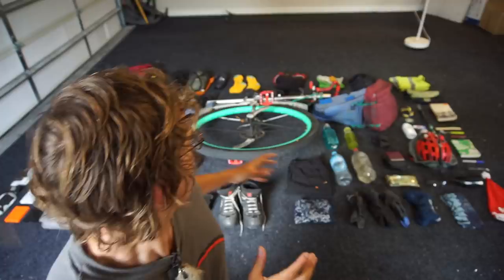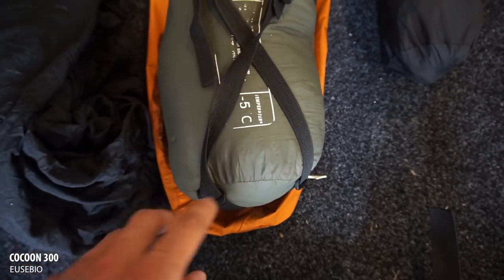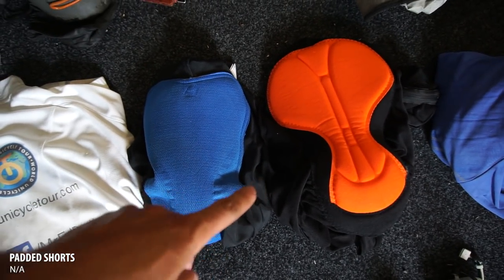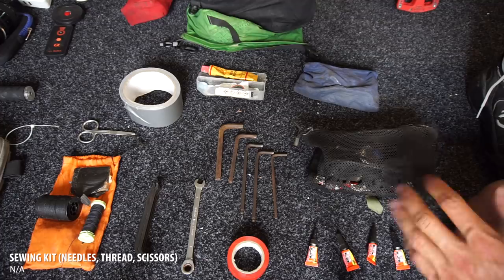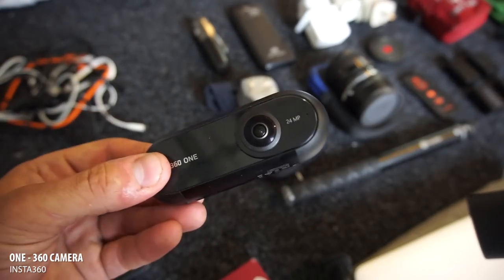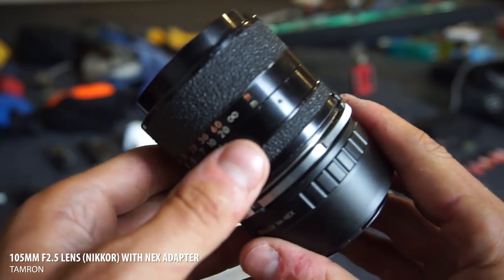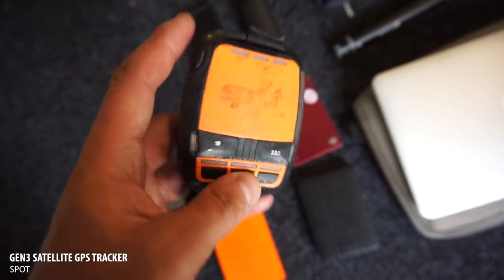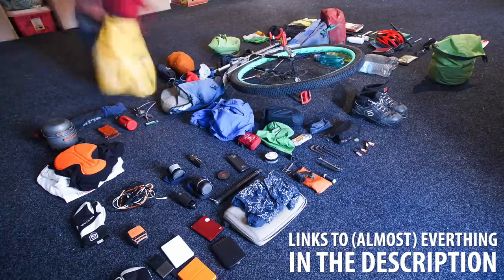Gear List: Travelling the world for 3 years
- Stove - Primus Omnilite TI (UK)
- Stove - Primus Omnilite TI (US)
- Pans - Vango (UK)
- Pans - Vango (US)
- Windshield - Vango (UK)
- Tent - MSR Hubba NX (UK)
- Tent - MSR Hubba NX (US)
- Old Tent- Tera Nova (UK)
- Old Tent- Tera Nova (US)
- Silk Sleeping Bag Liner (UK)
- Sleeping Pad - Klymit X Frame (UK)
- Sleeping Pad - Klymit X Frame (US)
- Penknife (UK)
- Penknife (US)
- Micro rucksack (UK)
- Micro rucksack (US)

CLOTHING:
- Shoes - Five Ten Impact High (UK)
- Shoes - Five Ten Impact High (US)
- Gloves - Hestra 3 Finger (UK)
- Gloves - Hestra 3 Finger (US)

VIDEO MAKING GEAR:
- Camera - Sony a6000 with lens (UK)
- Camera - Sony a6000 with lens (US)
- Wind muff (UK)
- Wind muff (US)
- Sony remote (UK)
- Sony remote (US)
- Fujian 1.7 CCTV Lens (UK)
- Fujian 1.7 CCTV Lens (US)
- Tripod (UK)
- Tripod (US)

- Macbook Air 11.6 (US)
- Macbook Case (UK)
- Macbook Case (US)
- 1TB Hard Drives (UK)
- 1TB Hard Drives (US)
- 256GB SSD (UK)
- 256GB SSD (US)

OTHER ELECTRONICS:
- Powerbank (US)
- Light - Cateye Volt 300 (UK)
- Light - Cateye Volt 300 (US)
- SPOT Tracker (UK)
- SPOT Tracker (US)

My name's Ed and for the last 2.5 years I've been riding my unicycle around the globe. With over 15,900miles already ridden, 'Ed Unicycles New Zealand' is the video series documenting my 1500mile self-supported unicycle tour across Kiwi-land.

I'm raising funds and awareness for 'School in a Bag'. Find out more:

Kiwi riding a kiwi fruit unicycle drawn by UpsidedownOJ

'Fresh Dream' by Mike B. Fort